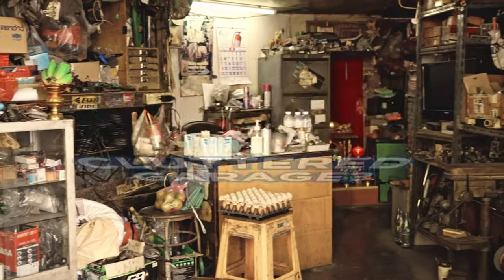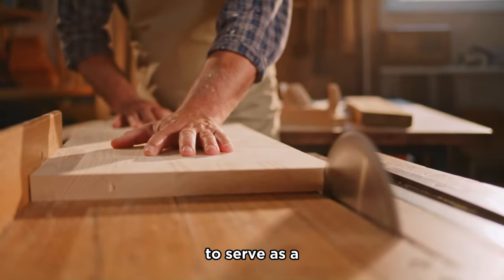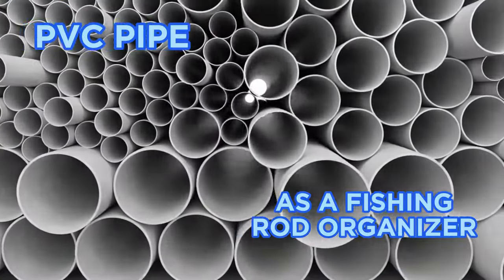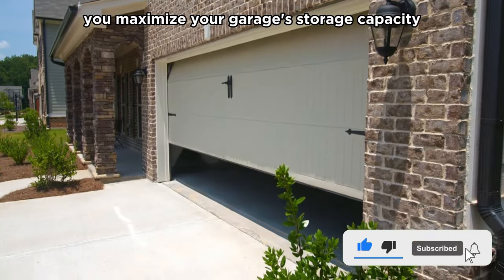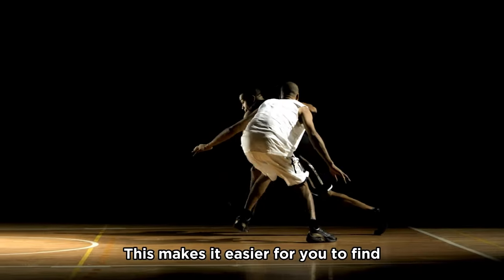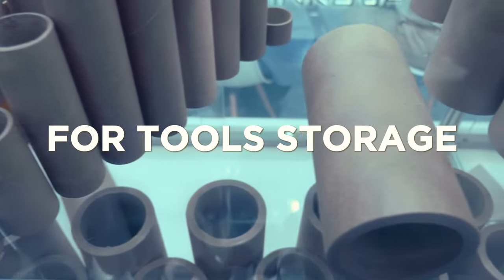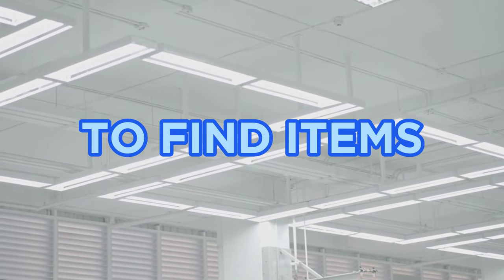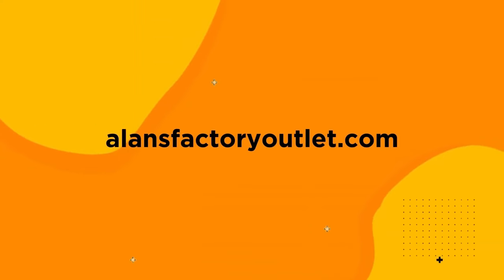20 Garage Hacks That Will Transform Your Space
In this video, we will walk you through 20 genius garage hacks that will completely transform your space. Whether you're struggling with clutter, can't find enough room for your tools, or simply need better organization, these garage hacks are an easy and cost-effective solution.

The video will provide you with a list of materials you might need to implement these hacks, and guide you step-by-step on how to maximise your garage's potential. We'll get into the process and we’ll detail every operation!

🏠 𝐒𝐓𝐀𝐑𝐓 𝐂𝐔𝐒𝐓𝐎𝐌𝐈𝐙𝐈𝐍𝐆 𝐘𝐎𝐔𝐑 𝐁𝐔𝐈𝐋𝐃𝐈𝐍𝐆 🏠
Build your dream garage with Alan's Factory Outlet! With our 3D Builder, customize your product to meet your specific needs and see exactly what you're getting before you buy.

A well-organized garage not only improves efficiency when you're working on projects, but it also increases the usability and value of your space. By implementing these garage hacks, you can easily find your tools and equipment, create more space, and make your garage a more enjoyable place to work in.

Learning these garage hacks is a valuable DIY skill that can save you time, money, and stress. By organizing your garage yourself, you can customize the space to your liking and ensure everything has its own place, improving productivity and making your projects more enjoyable.

Plus, DIY organization can be a fun and rewarding experience. By learning these 20 genius garage hacks, you can avoid common mistakes and ensure your garage is efficiently organized, which will make it a space you'll love to use for years to come.

From carports to garages, we have what you need!